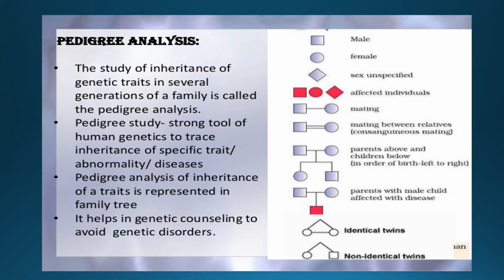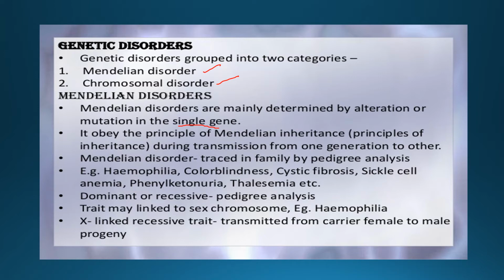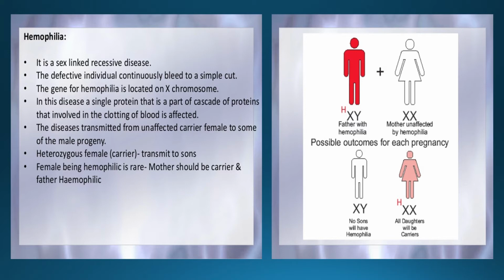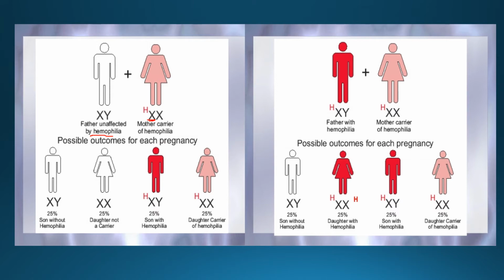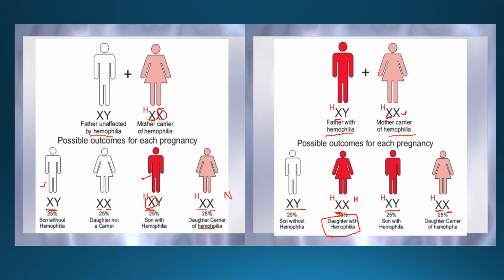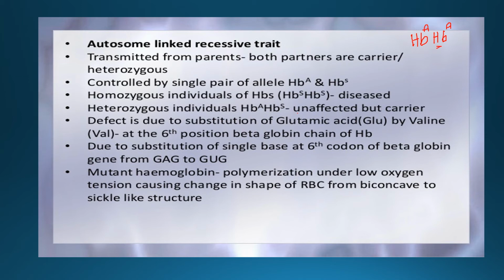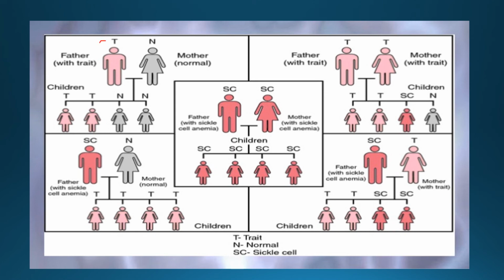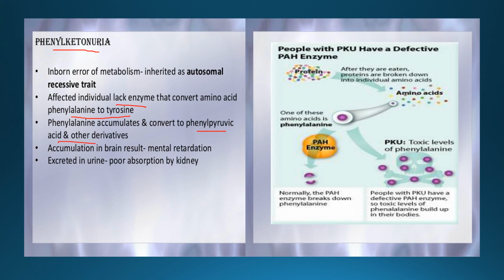PEDIGREE ANALYSIS/HUMAN GENETICS/CLASS 12/NEET BIOLOGY